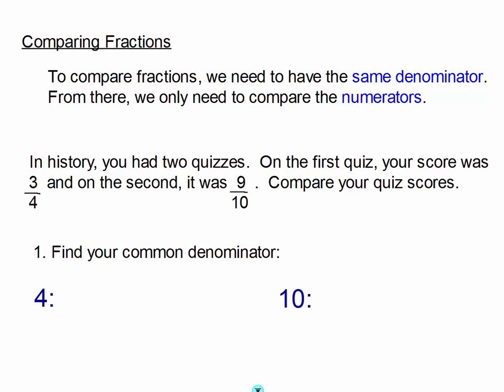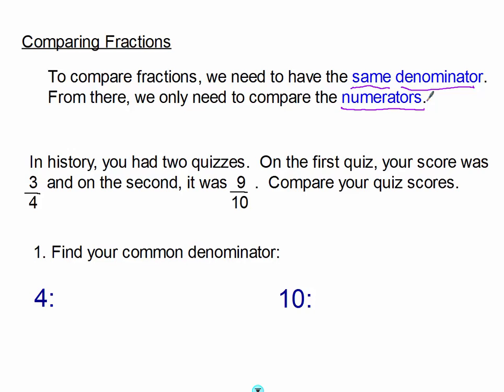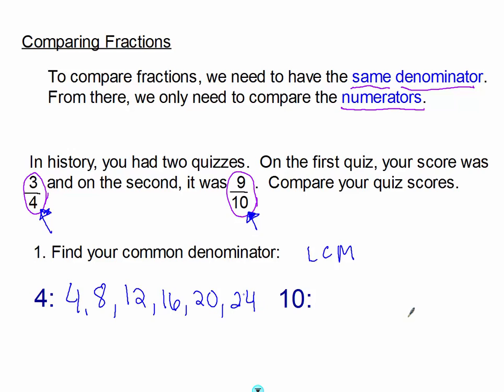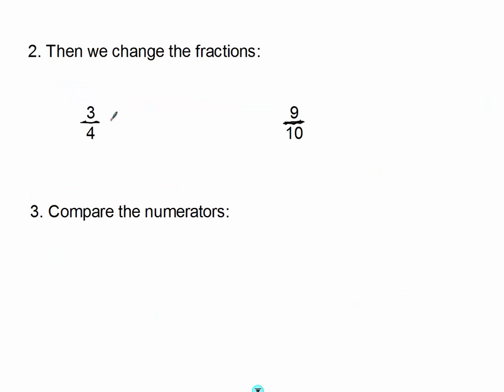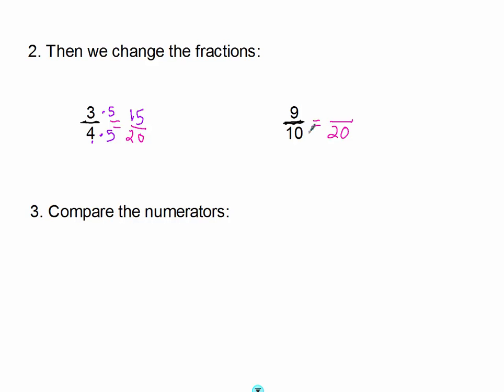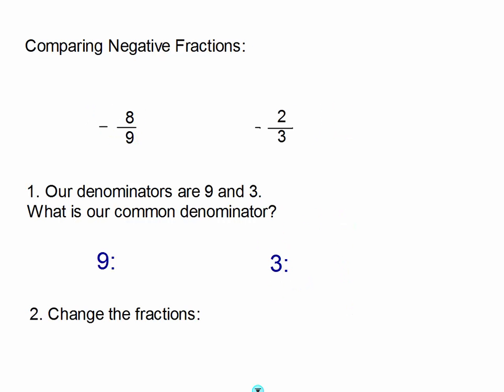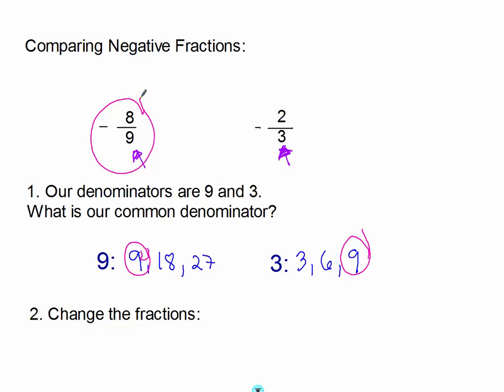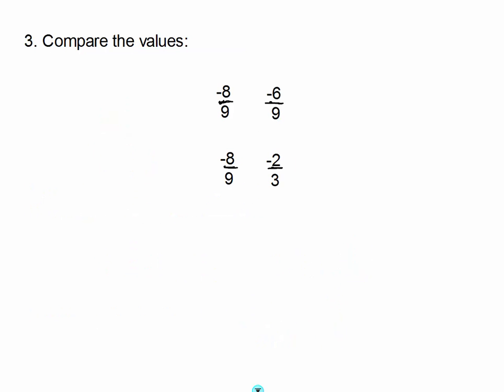Section 2.7 Video 2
Watch video # 2 to see how to compare fractions!